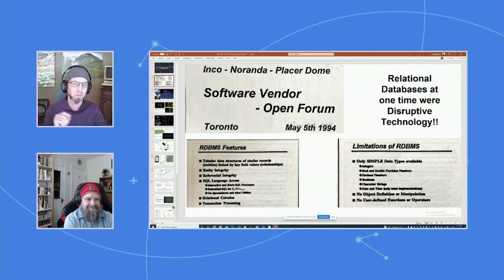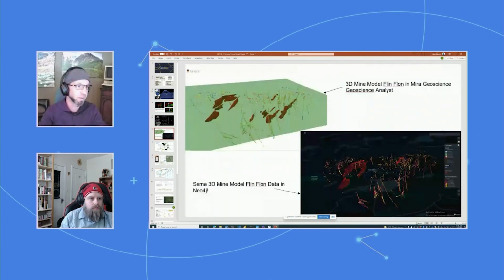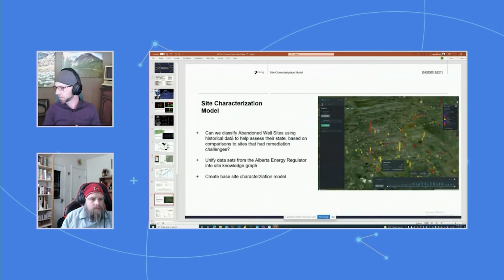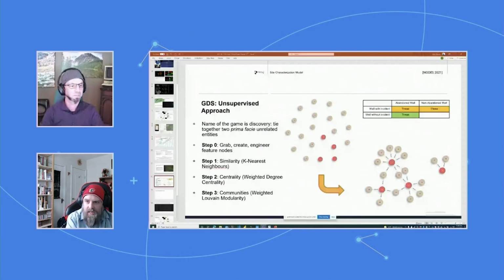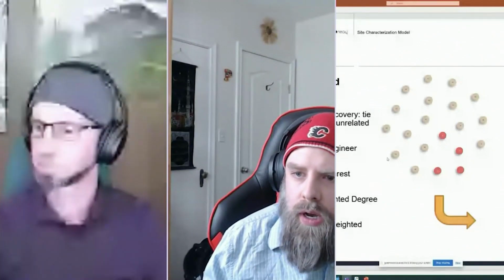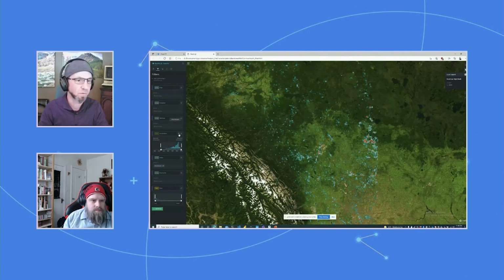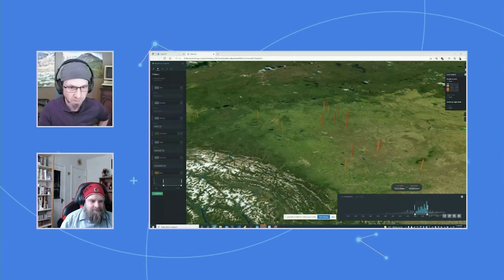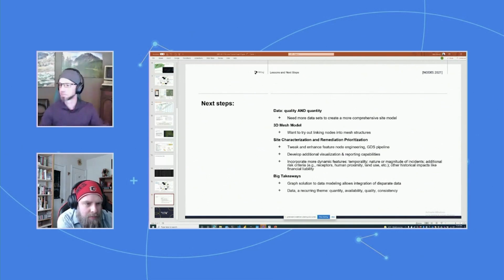7 - Modelling Physical Systems Using Graphs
Never has understanding the environment been more crucial, especially when it comes to natural resources and energy. Challenge: environmental data is fragmented across different systems and formats. Proposition: Bring disparate data together into a spatial knowledge graph ready for extensions.

Mike Morley
Director AI/ML Technology, Arcurve

Mike has delivered innovation and insight through implementing leading-edge technology in the mining, environmental, AEC and engineering market sectors. For more than 25 years, Mike has helped organizations realize the value of their data as both an entrepreneur and in strategic leadership roles. He began working with Neo4j in the context of developing environmental knowledge graphs as the Dir. of Knowledge and Technology at Matrix Solutions in 2012 to addressing the complex and growing challenges associated with effectively deriving insight from environmental data management. Traditional relational models had proven to be limited.

Peter Tunkis
Data Scientist, Arcurve

Pete Tunkis is a Data Scientist with the Arcurve Advanced Analytics team. He has over a decade of experience in data-driven research, analytics, and project management. His strengths lie in combining deep knowledge of research best practices with industry application, adapting to changing scenarios and quickly learning and understanding new skills and complex systems. Pete earned a Ph.D. in Political Science from The Ohio State University with a focus on behavioural analytics, and he brings with him a strong understanding in both statistical/machine learning approaches and qualitative research methodology. Before joining the Arcurve family, Pete worked in government, academia, banking, and insurance in Europe and the United States. Otherwise, he enjoys yelling at the TV when the Calgary Flames are losing and is always up for a game of darts.